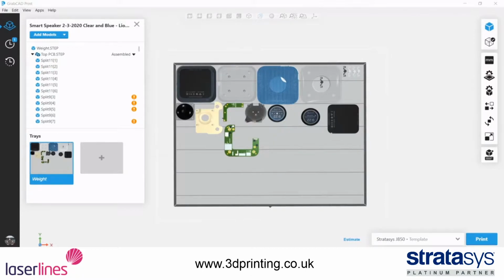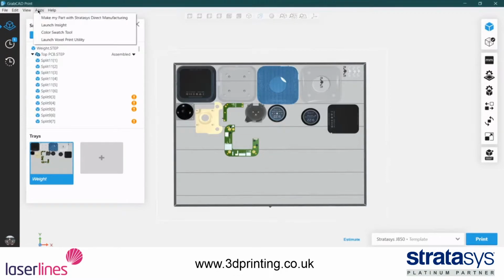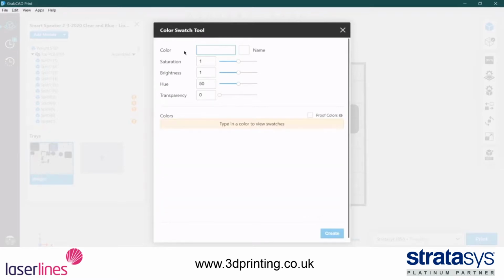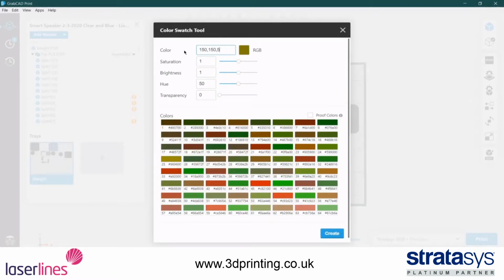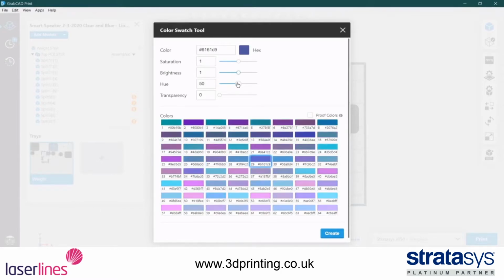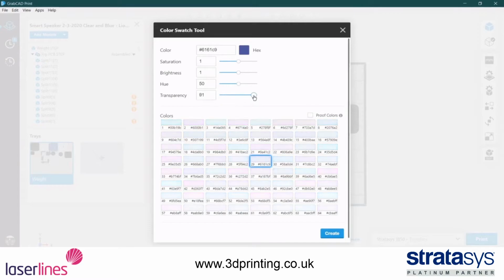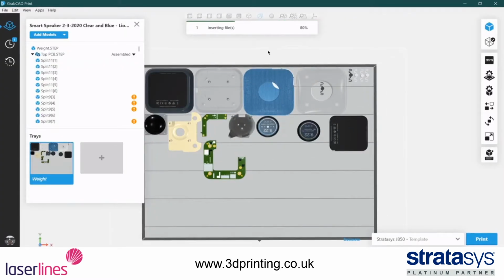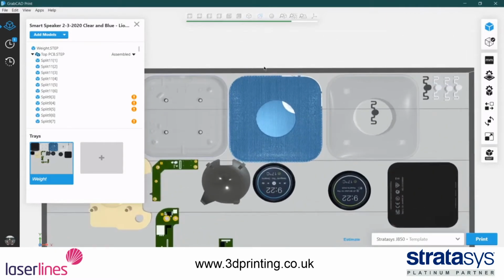Stratasys GrabCAD Print Colour Swatch Tool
This new tool in GrabCAD Print will help customers match their desired colors easier -- and faster. Watch this tutorial to learn how!